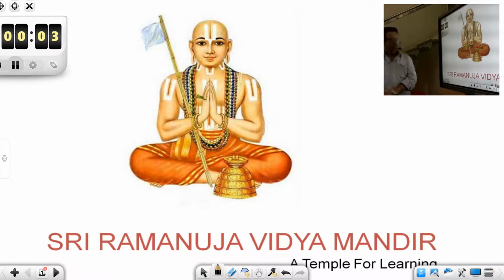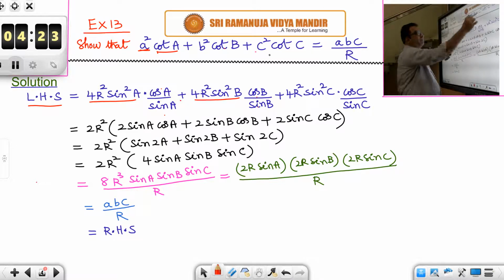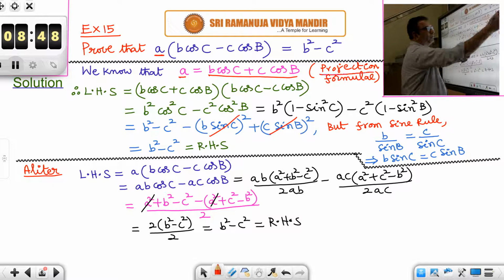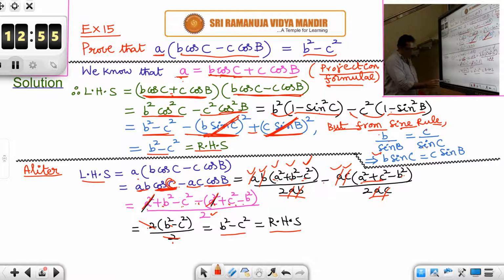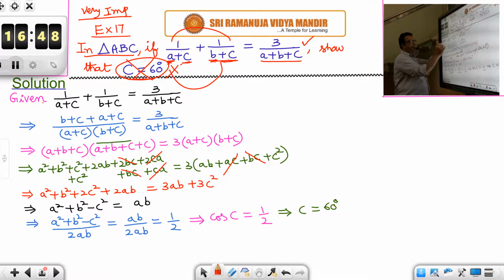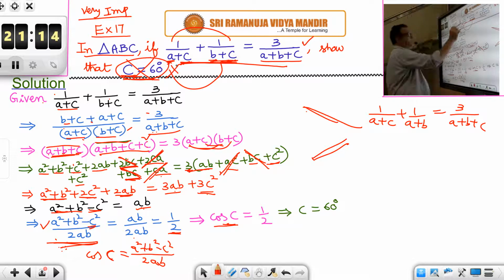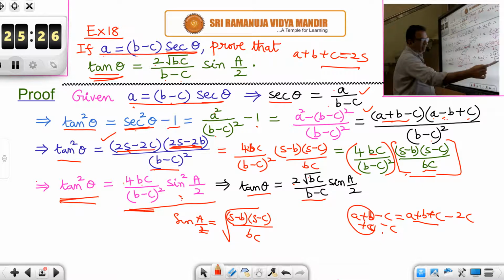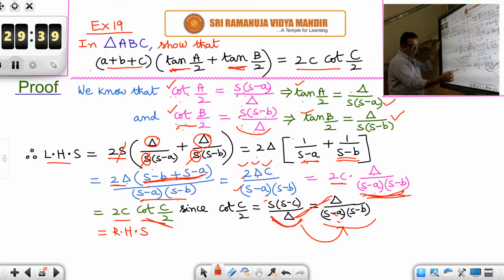PROPERTIES_OF_TRIANGLES_LEC_3_LIVE